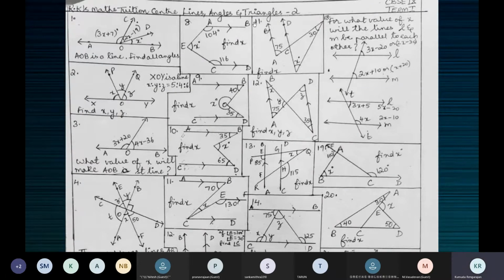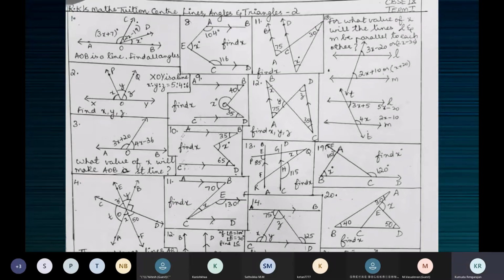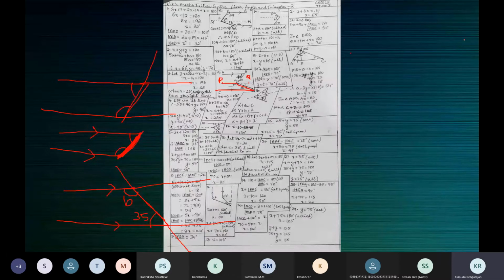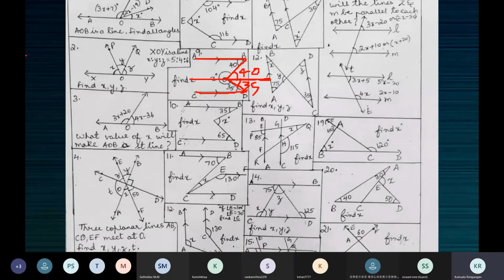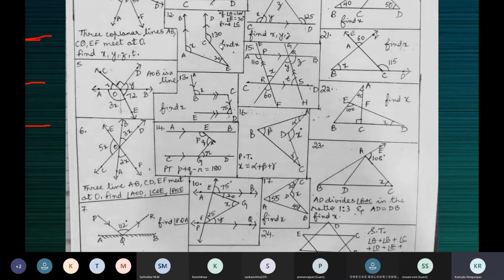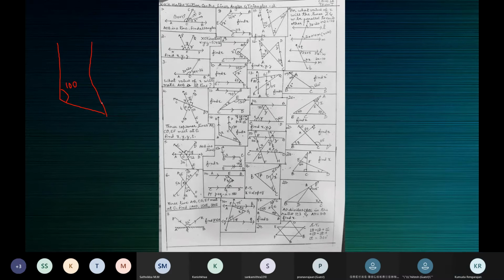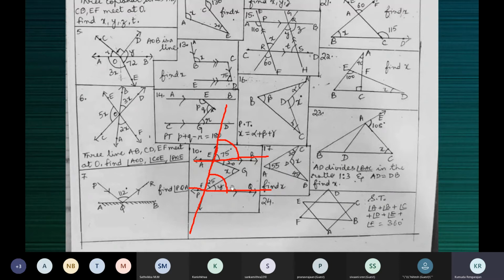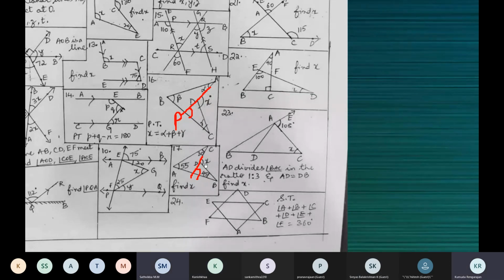Congruent Triangles-CBSE-IX-Meeting Recording(01/09/2021)